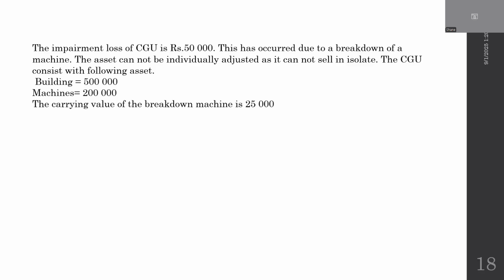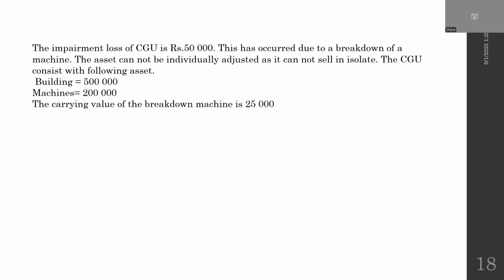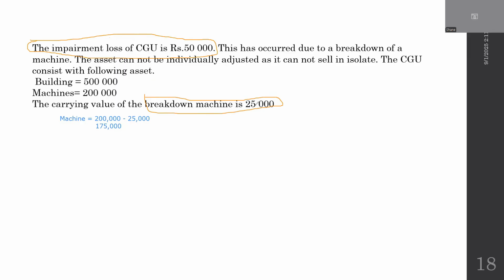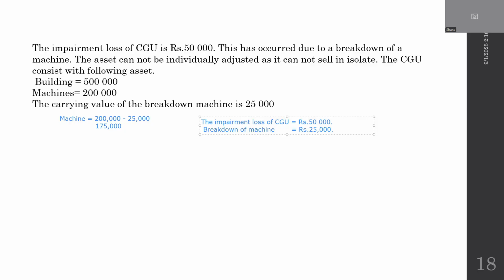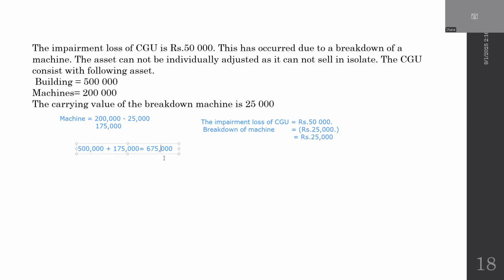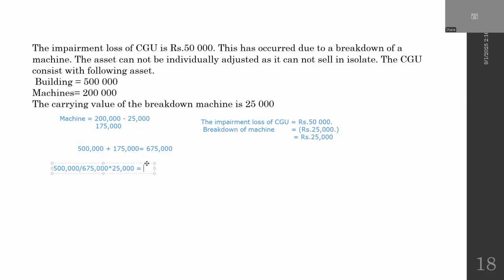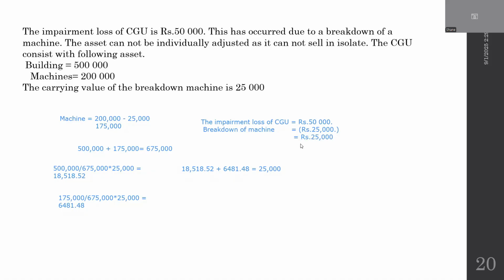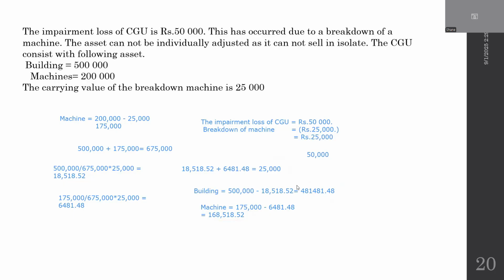Impairment of Assets | Mathematical question 01| Part 02 | Financial Accounting | Group 3